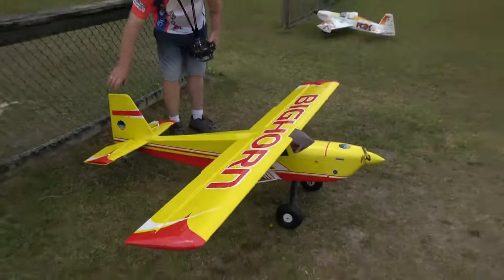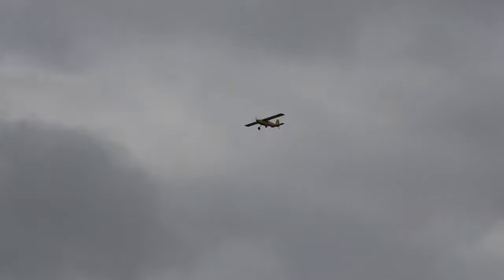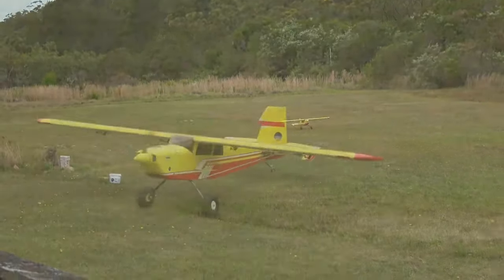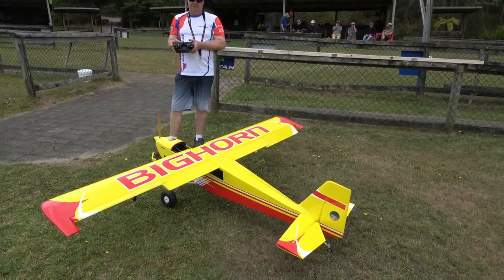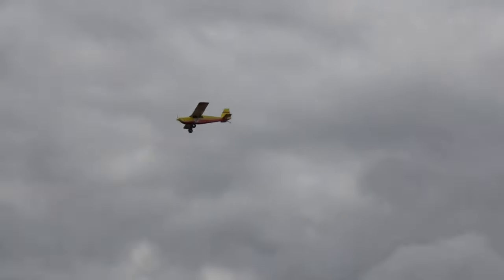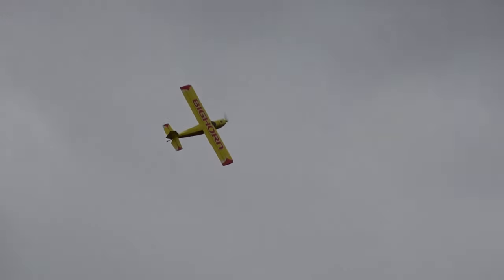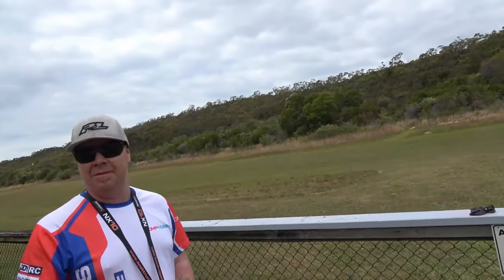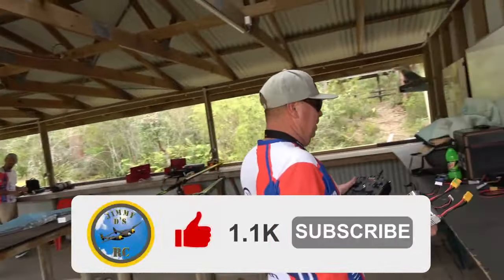OMPHobby 100 Inch Bighorn Maiden Flight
Successful test flight of OMPHOBBY 100" Bighorn

Parameter Specification:
Item: OMPHOBBY 100”Bighorn
Color Option: Green, Yellow, Red
WingSpan: 2540mm(100in)
Full Length: 1845mm
Flight Weight:  6.6~7.0KG
The Center of Gravity (CG): Approx.95-120mm
Wing Area: 84.95d㎡
Wing Load: 77.69~82.40g/d㎡
Wing Angle of Incidence: 1°
Motor Thrust Angles: Down 4° & Right 3°
Package Dimension 167*40*44(L*H*W)cm